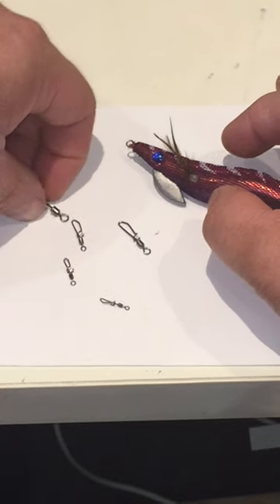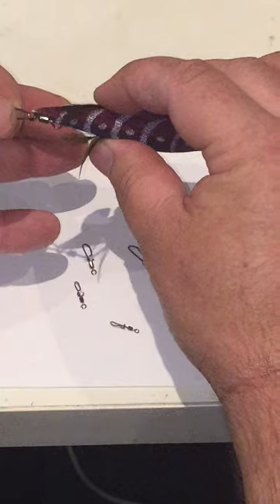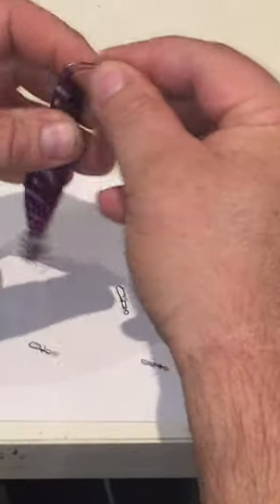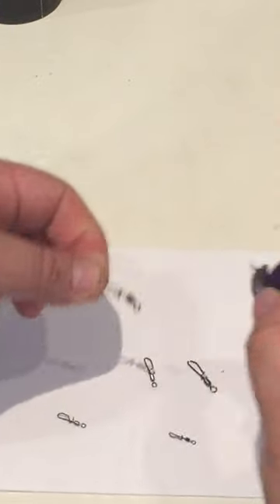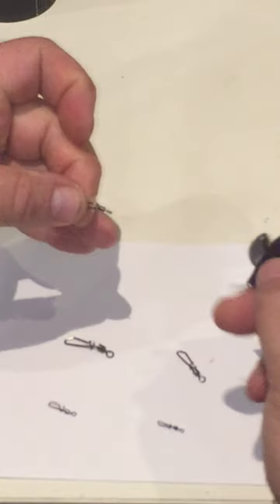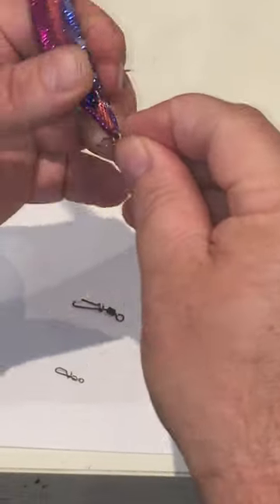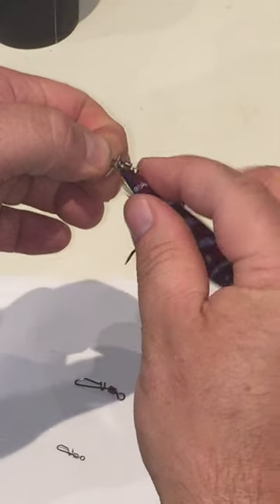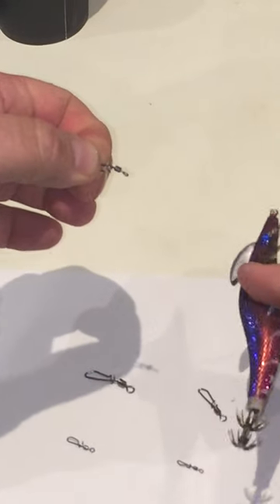Lure Clip - Quick Change from Rig Master Tackle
Shows how easy it is to change your lures. Now available in 5 sizes to suit most lures